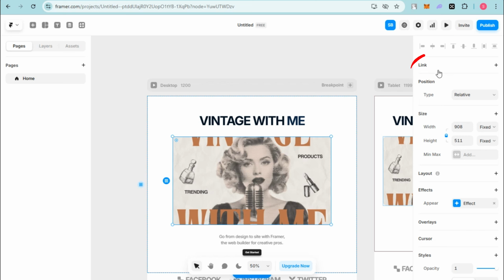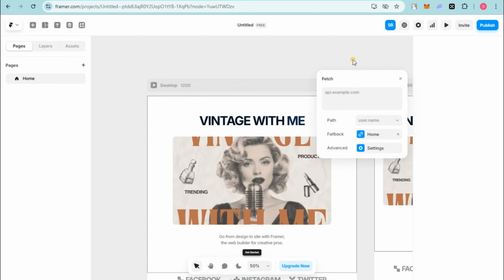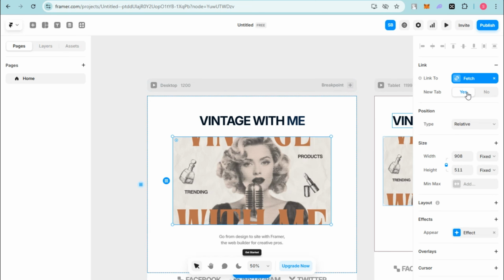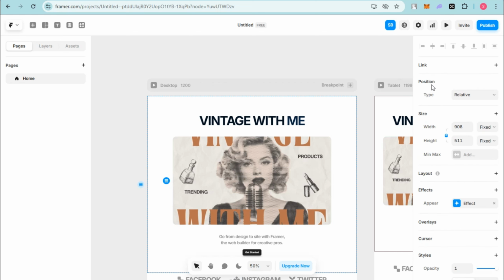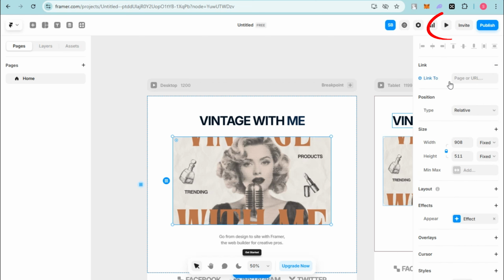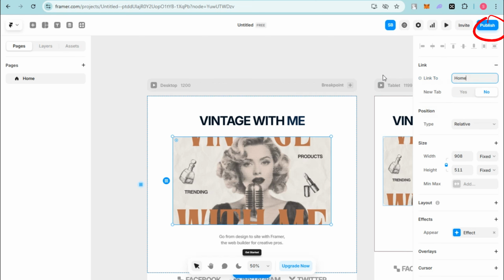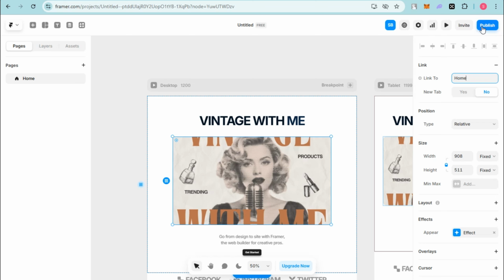How to Link Pages in Framer (Best Method)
Learn the best method for linking pages in Framer in this tutorial video. Follow along to improve your Framer skills and create seamless transitions between pages!